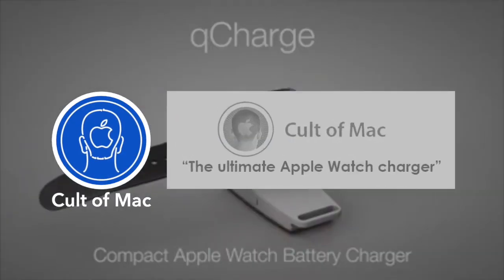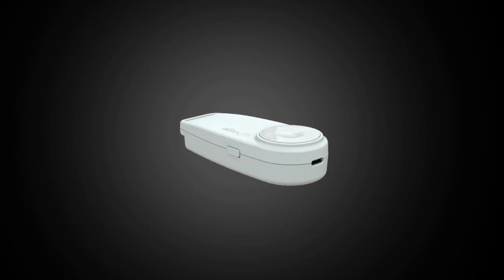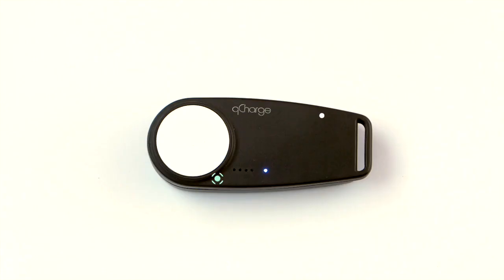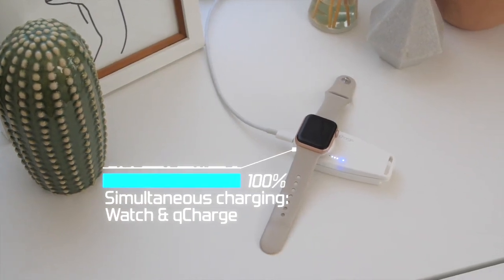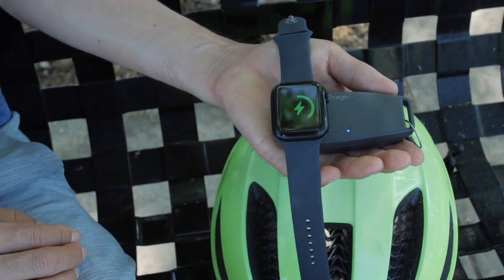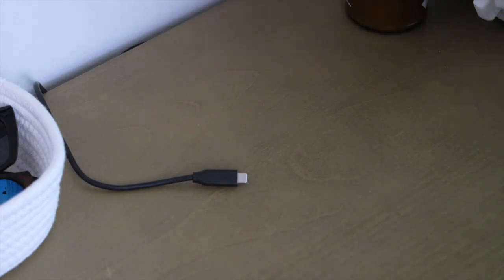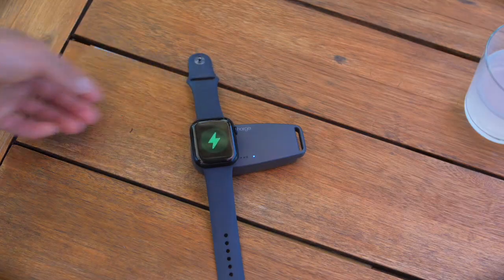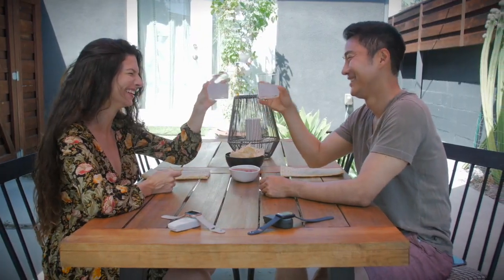qCharge: Most Advanced Portable Apple Watch Charger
Apple Watch charger with the latest in battery management technology